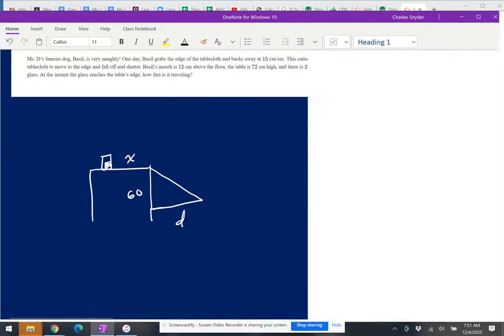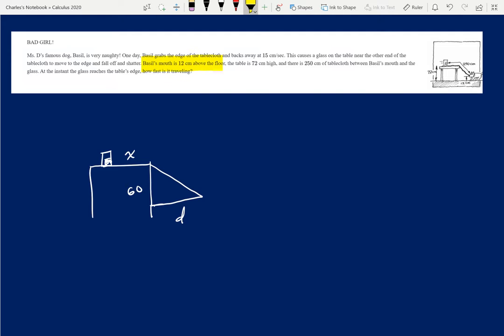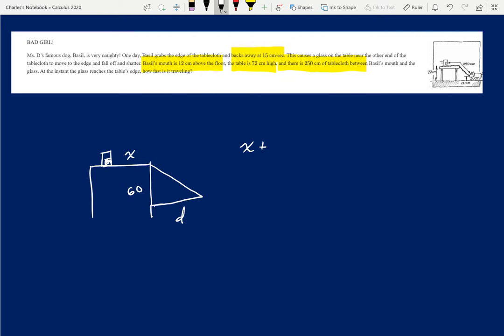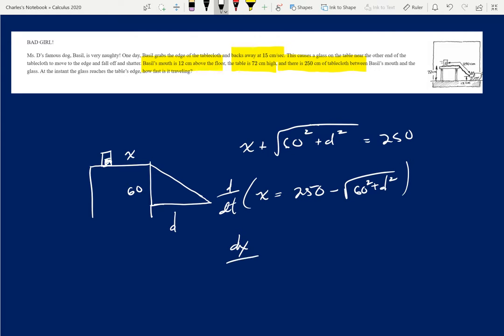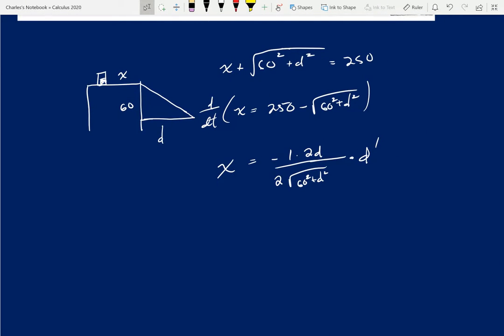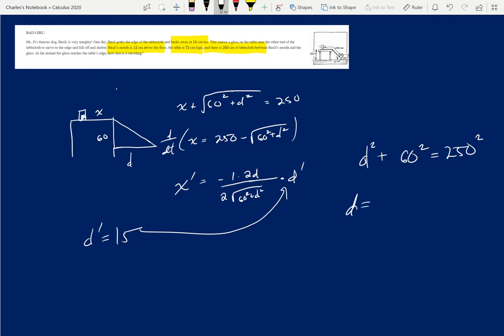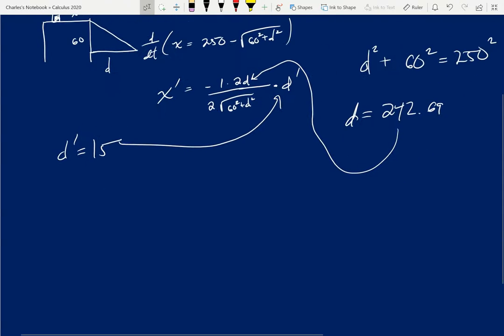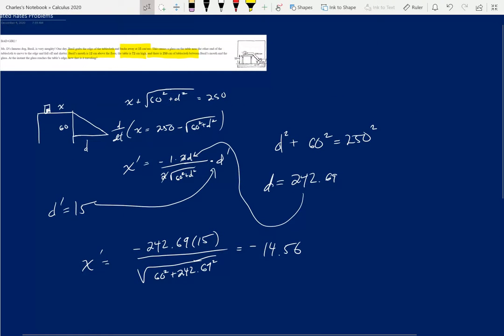Related Rate Problem from CPM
An explanation of how to solve the related rates problem from CPM.